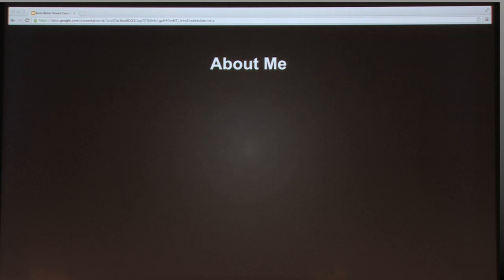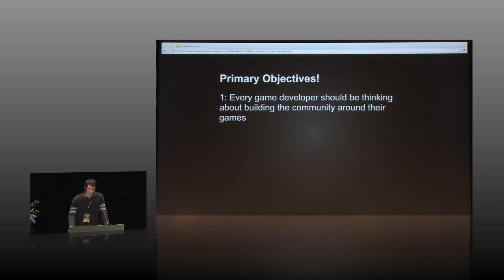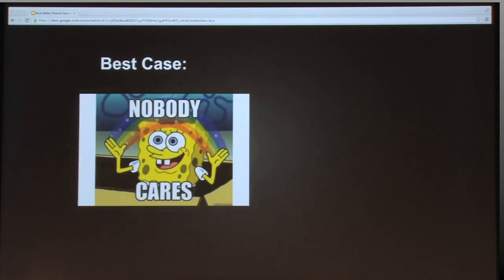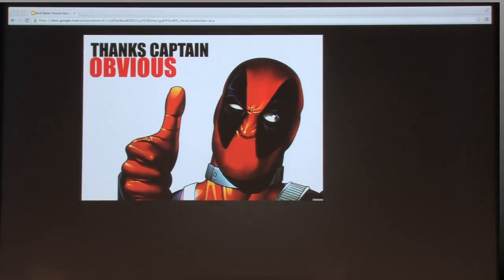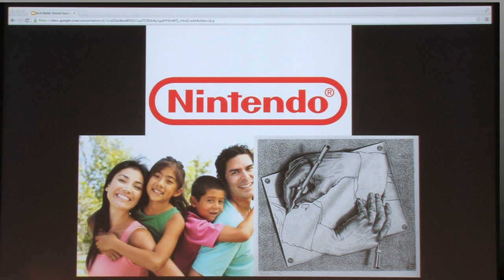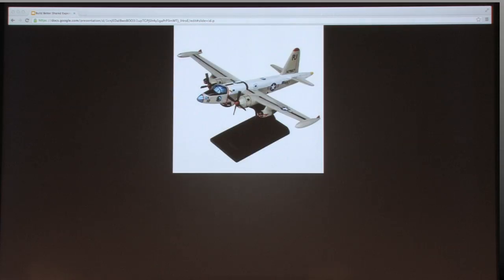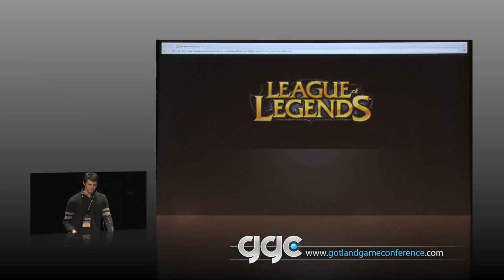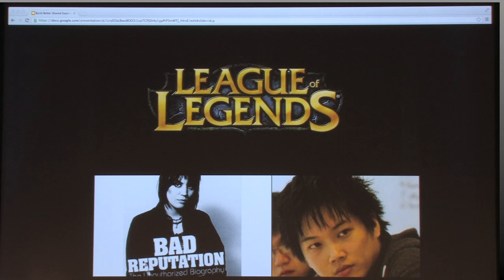GGC 2013 - Safe By Design - Will Bonner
Lecture from Gotland Game Conference 2013.

Join Will Bonner in considering the underlying goals, obstacles and tools available to creating a healthy and meaningful online community via gaming.